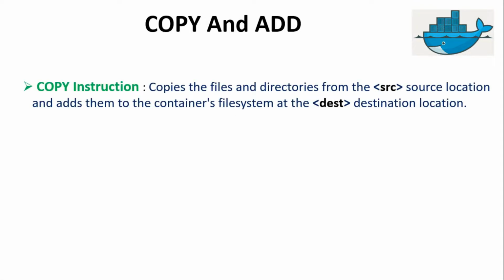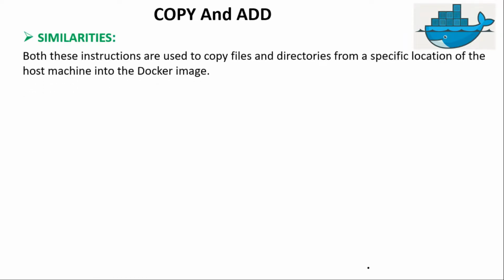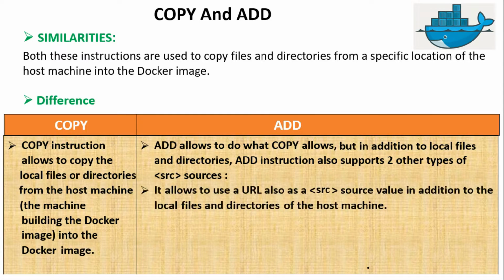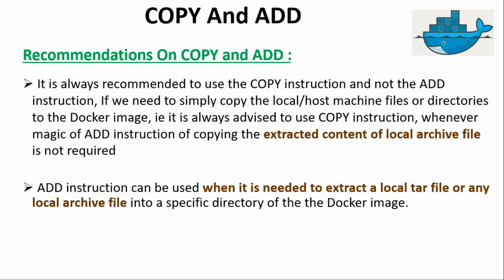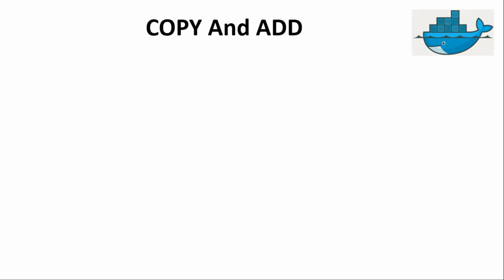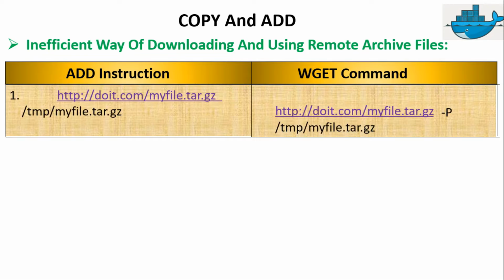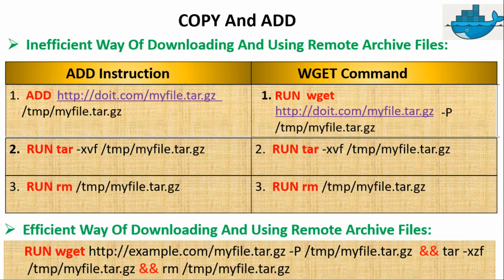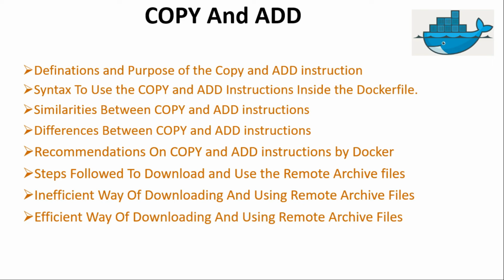#35 Dockerfilr COPY AND ADD Instruction #1 | 99% DEVELOPERS DON'T KNOW THIS DEEP | NO TO PAID COURSE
Dockerfilr COPY AND ADD Instruction #1 | Docker Tutorial For Beginners